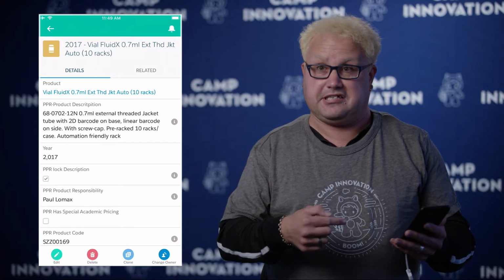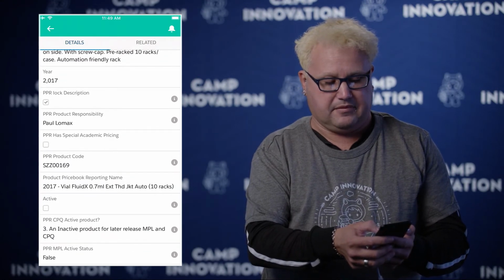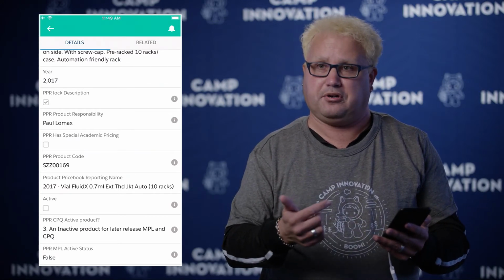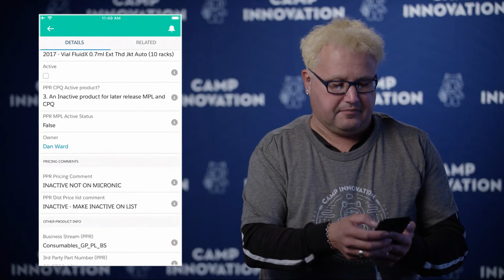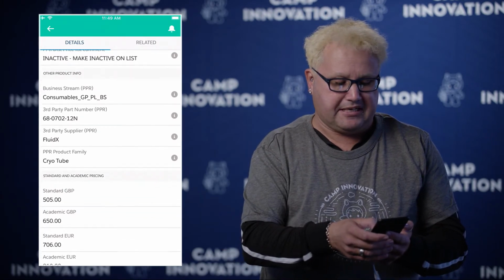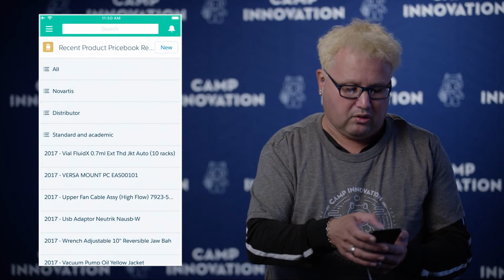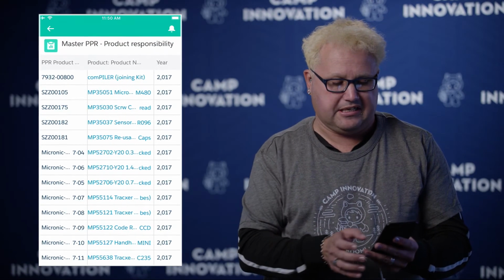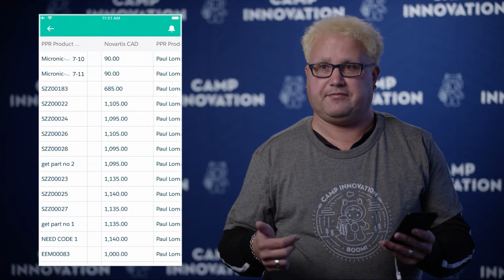Camp Innovation: Dan Ward's Product Pricebook Reporting App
Check out the apps built at Camp Innovation during this year's Dreamforce!